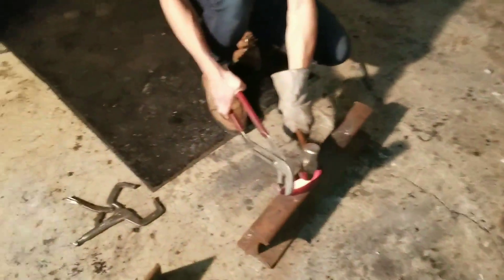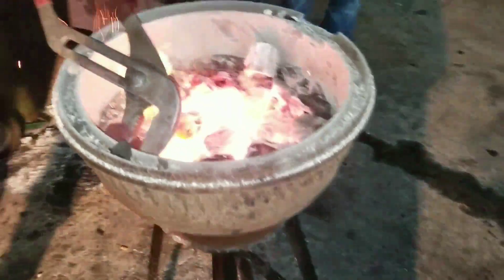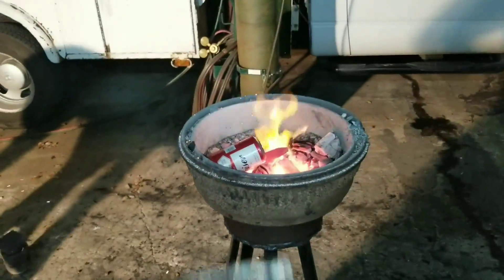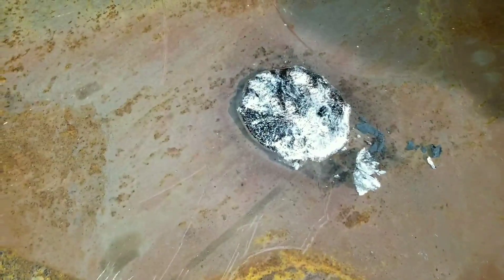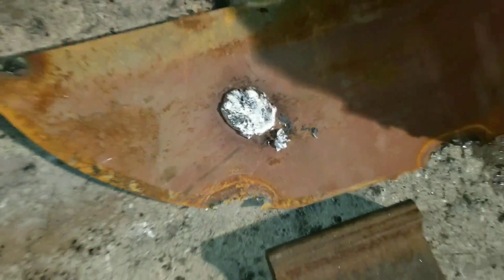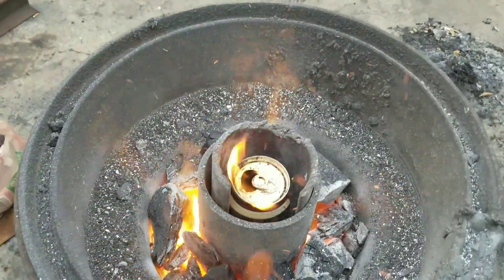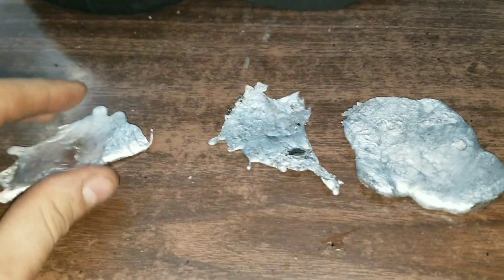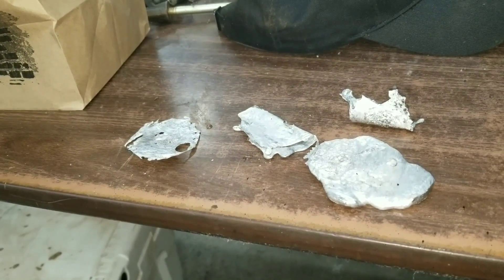✔️HEAT IT AND BEAT IT!! ✅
Messing with the forge some more!!!

●Meluran – Comet [Bass Rebels Release]